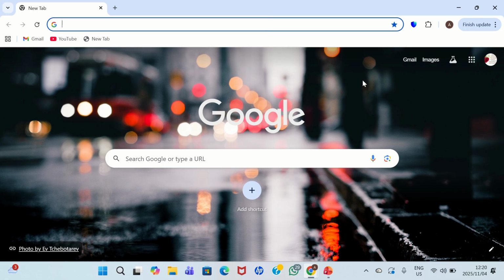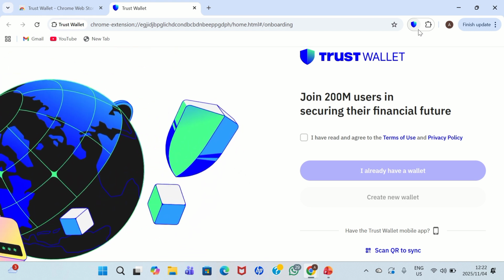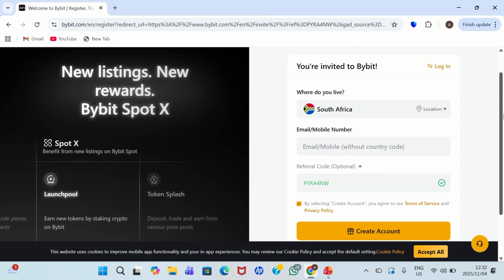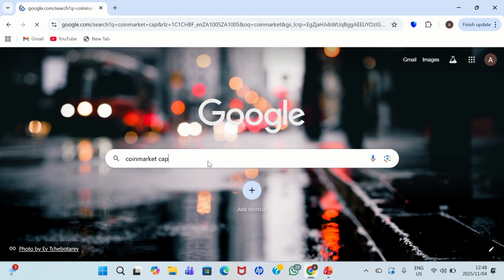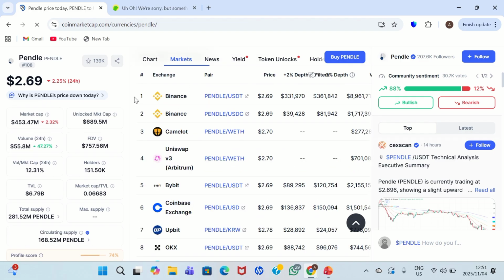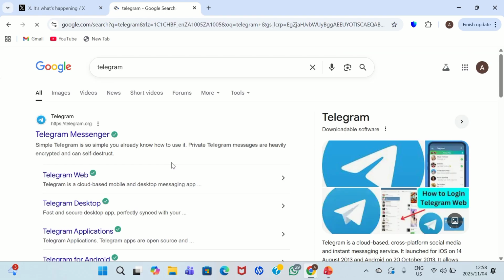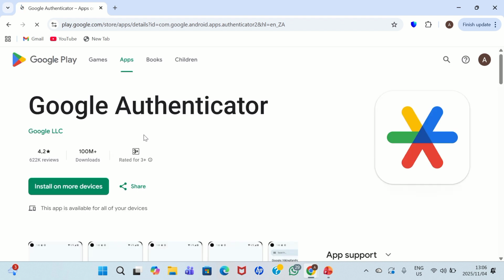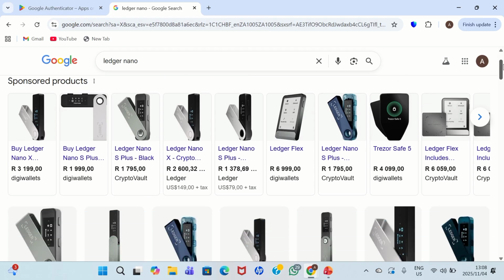Five tools a crypto beginner needs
Everyone talks about profits, but few talk about the tools. Start your crypto journey the smart way